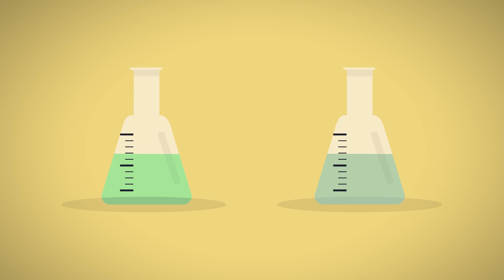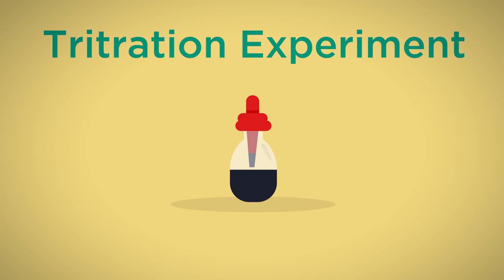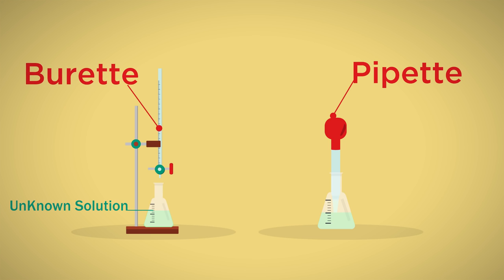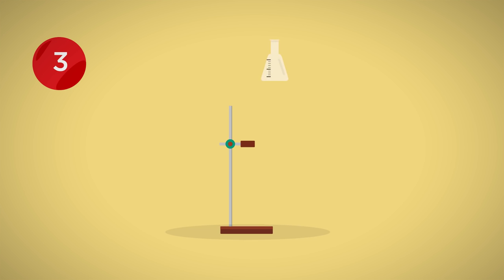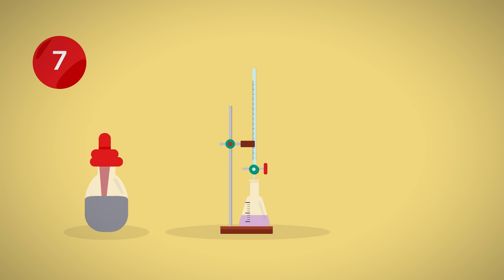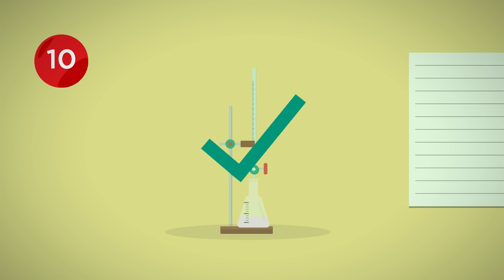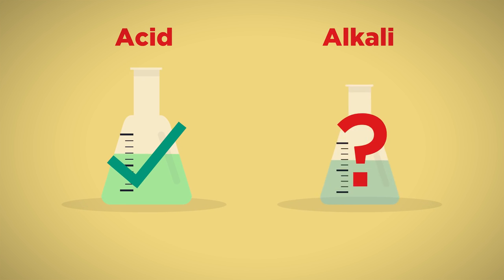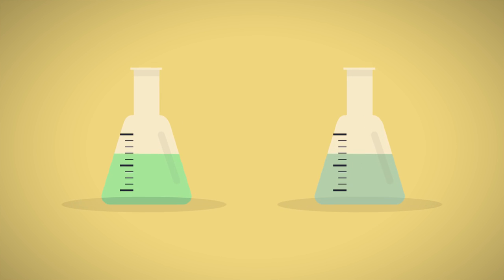How To Do Titrations Chemistry for All FuseSchool 2